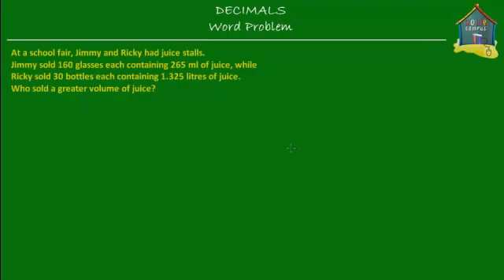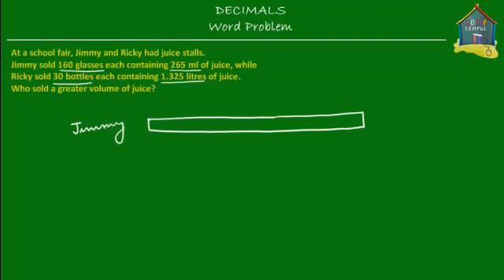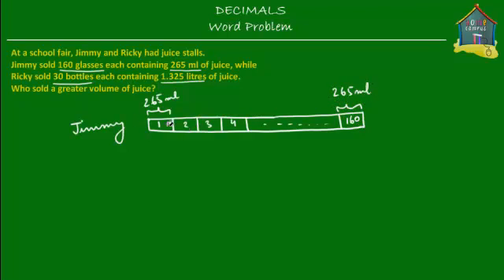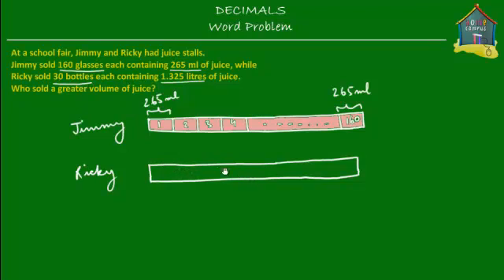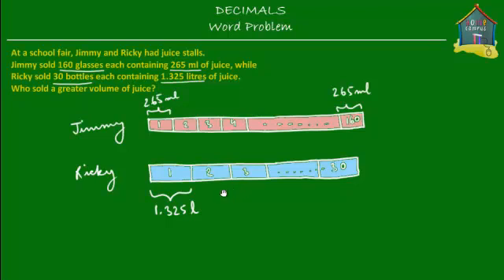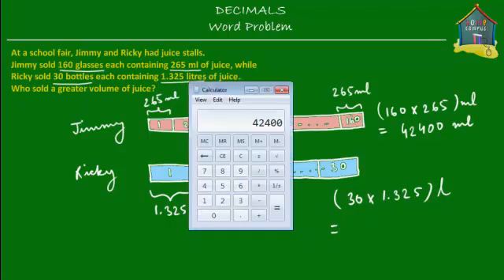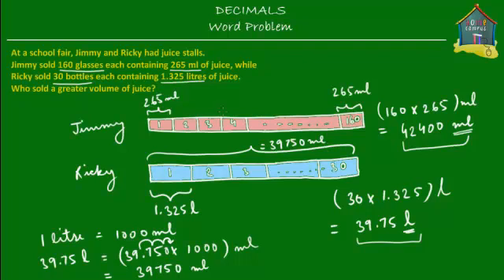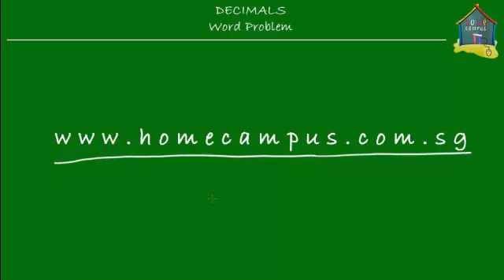Singapore Math, Grade 5 / Primary 5: Decimals, Word Problem Q8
: A word problem on how to compare decimals involving measurement (volume) and using models. More problems of this type and more